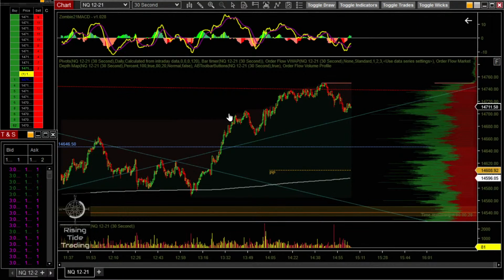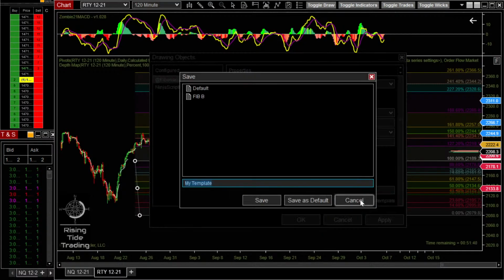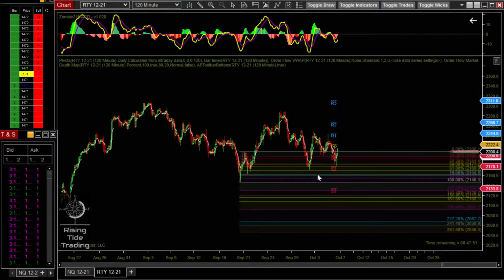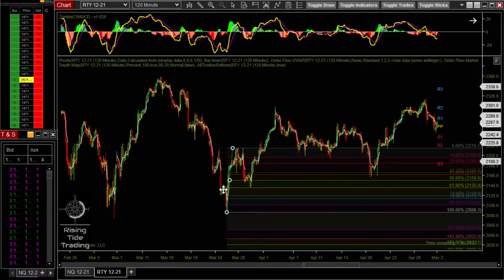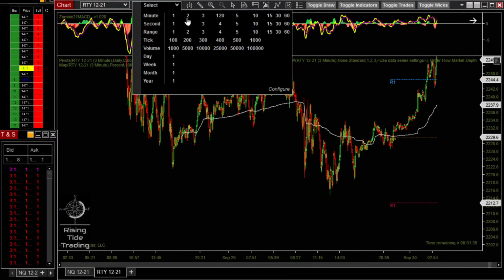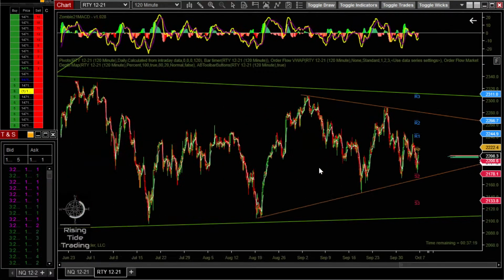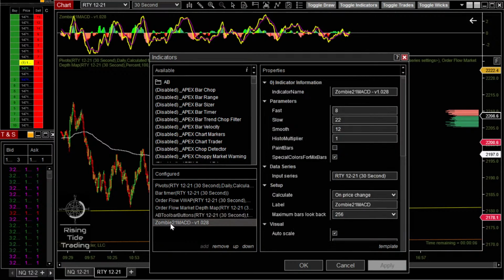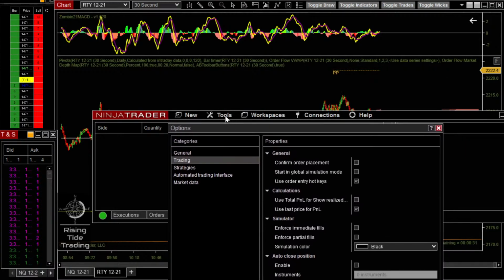Luciano Lima First Steps on NinjaTrader. Also How to draw trend Lines and FIBS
Section on NQ Futures . "day trading" "futures trading" "learn to trade" If you like to check our Discord and be able to be part of the Live Stream, asking question, sharing your chart etc. Enjoy us first 14 days is FREE